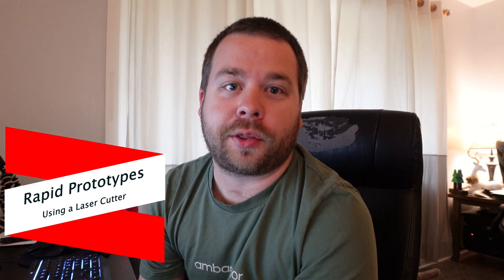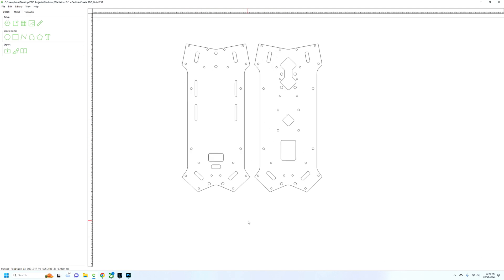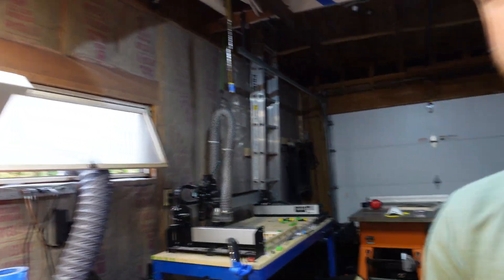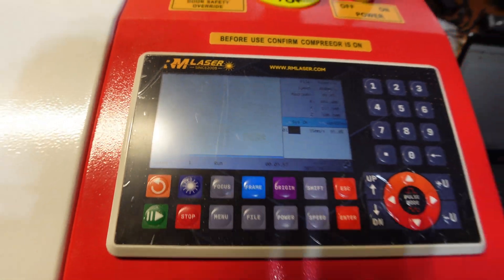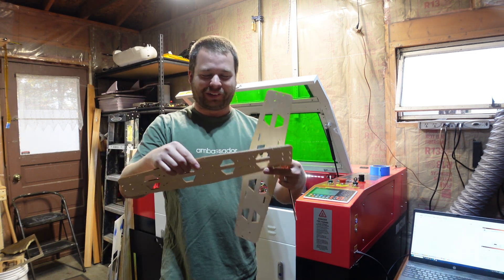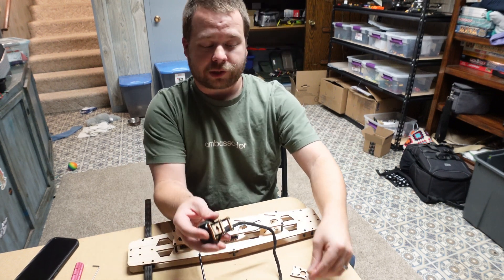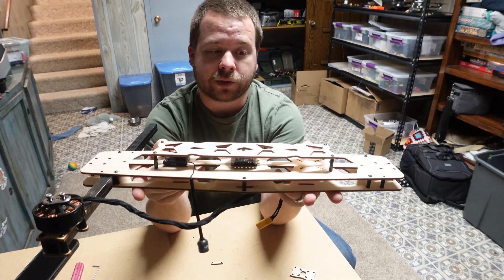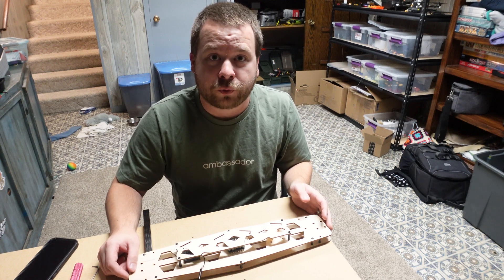Using a Laser Cutter to Rapid Prototype a Drone Frame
Today we are using my RM Laser RM960 to quickly cut some test parts for a drone frame I am designing. I'm using wood as a cheap way to mock up the frame design before I decide to use the CNC Router to cut the carbon parts. This is probably my favorite use of the laser so far.